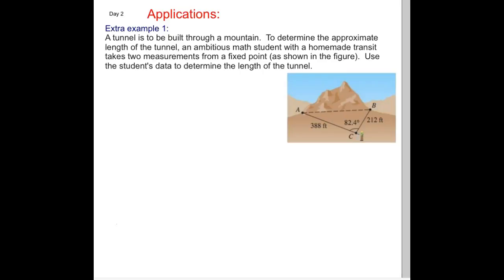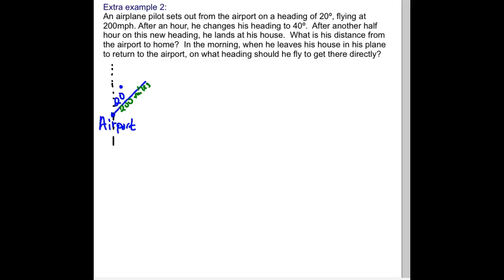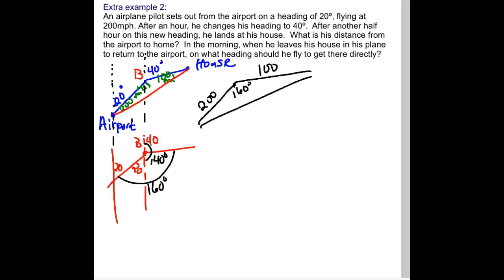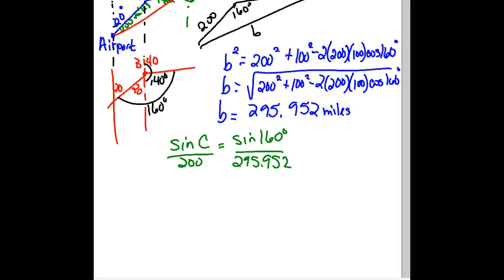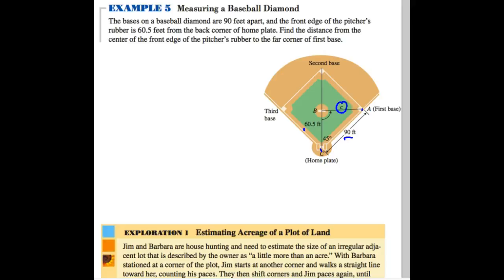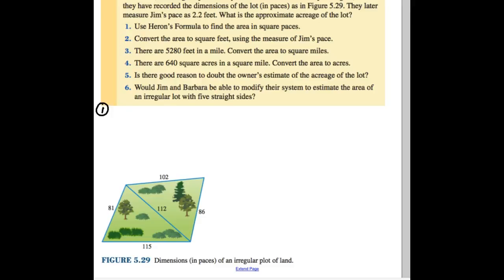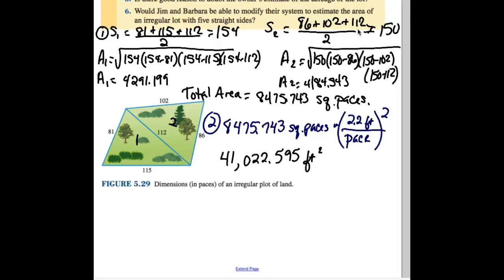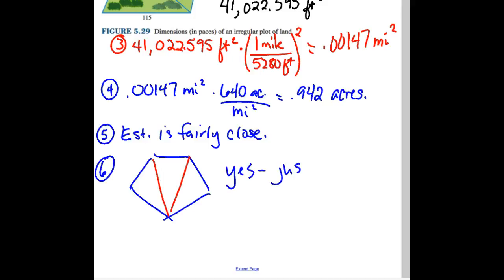Pre Calc Video Notes 5.6b